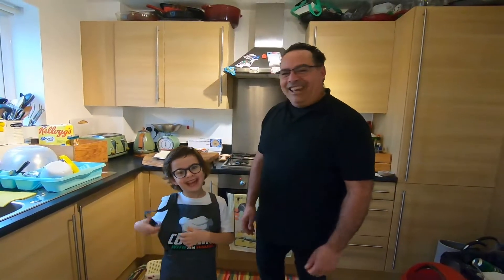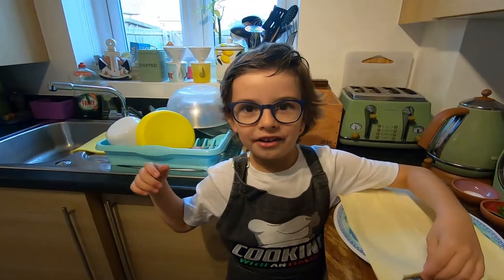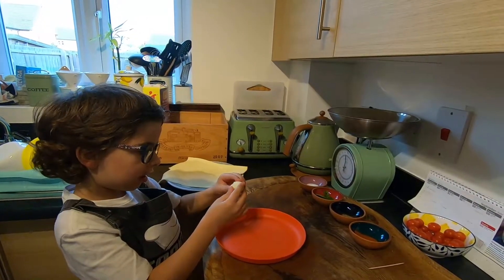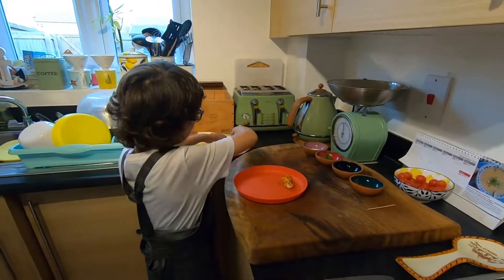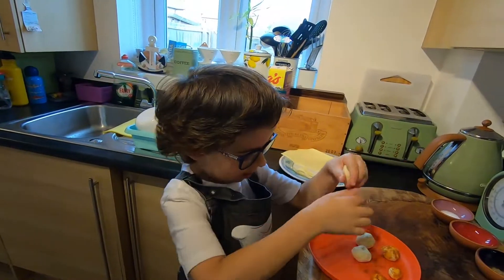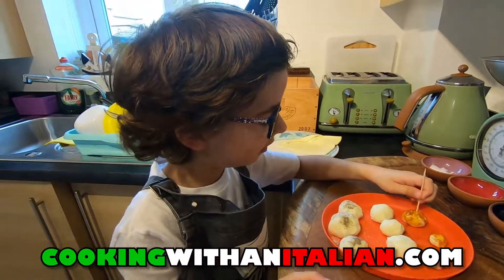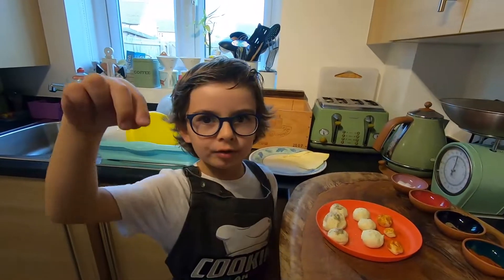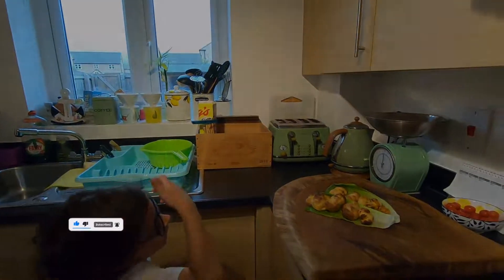How to Make Pastry Balls. BAKED and PACKED with FLAVOR! perfect for Kids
Enrico's 'Gaprette' are quick and easy to make and kids love them! rolled pastry balls with flavor stuffed inside, use whatever ingredients you like to make these pastry balls, then just bake them off and have them as a snack and dip into your favorite sauces! Enjoy

Ingredients:
Puff Pastry
Salt
Mint Leaves
Paprika
Black Pepper
1 Toothpick